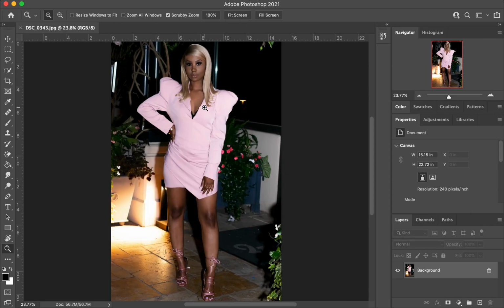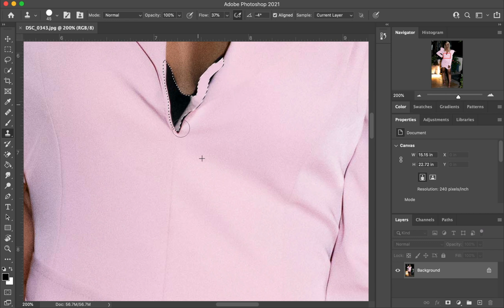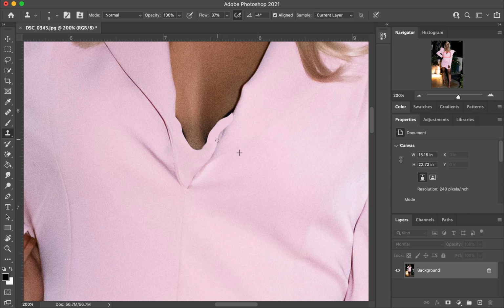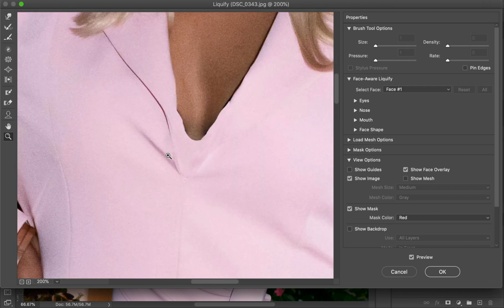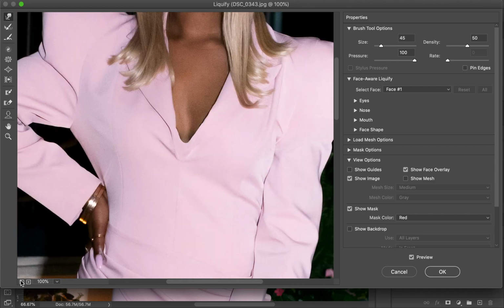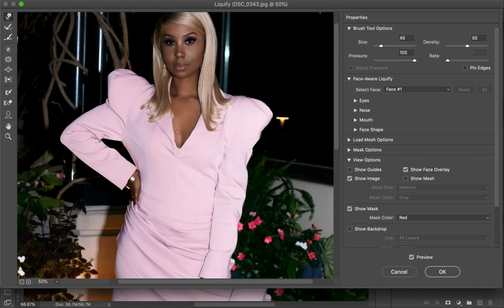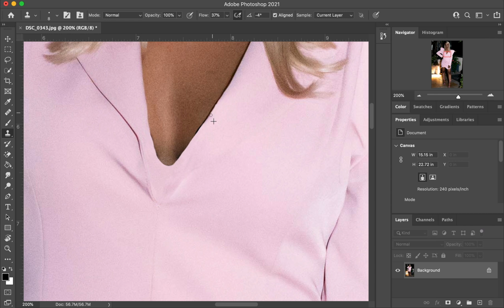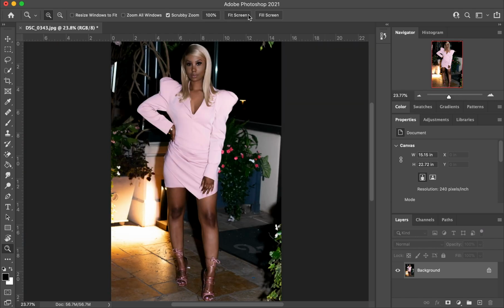How to Remove Bra | Photoshop Tutorial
In this tutorial I show you how I would remove the bra in your photo using the clone stamp tool and the liquify tools.

Want to learn and see more edits from this session? Be sure to enroll in my online photography school @RaineyUniversity